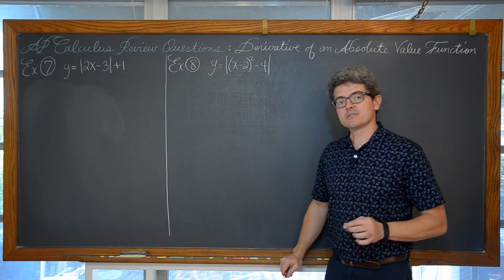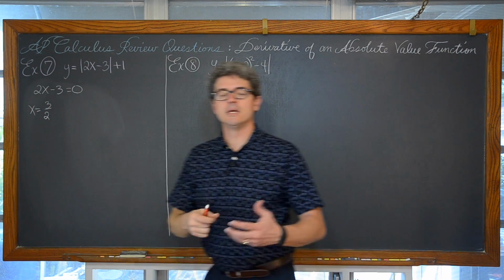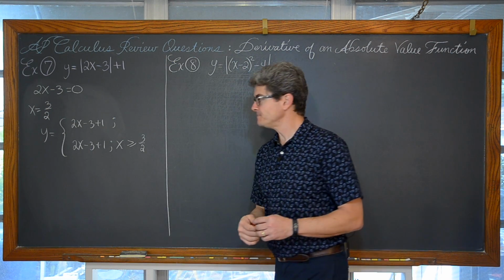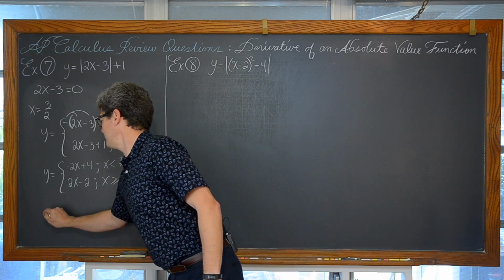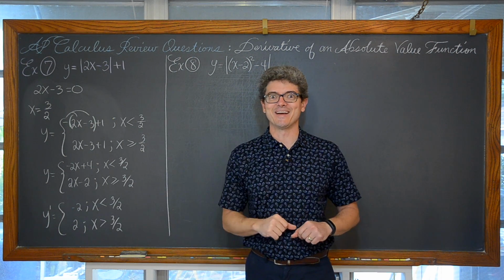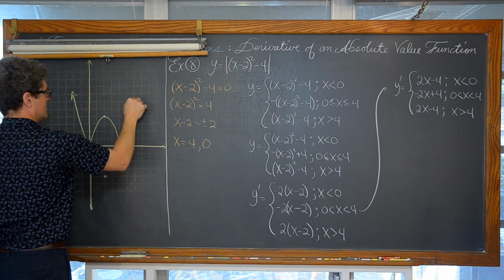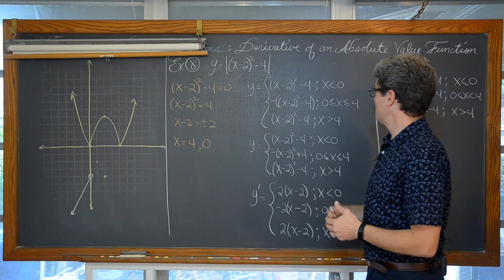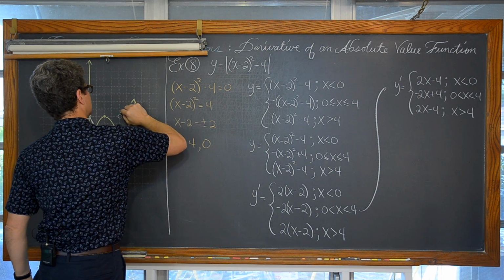Derivative of Absolute Value Functions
I work through 2 examples of finding the derivative of an absolute value function using Piecewise Functions.